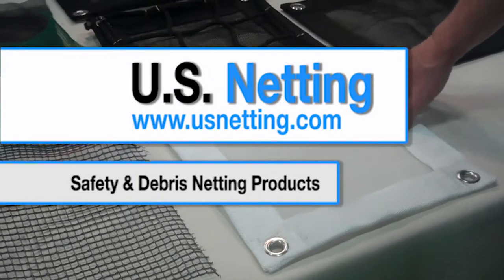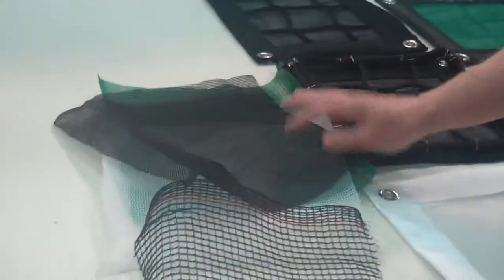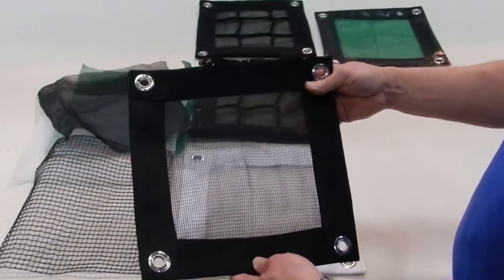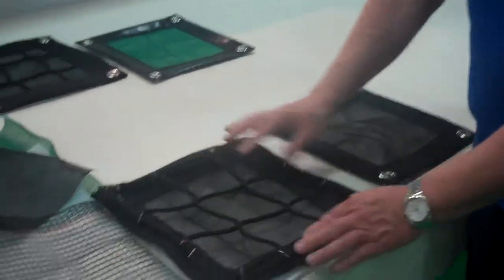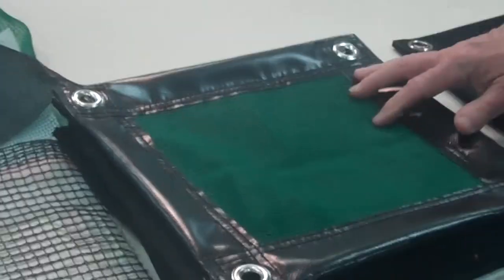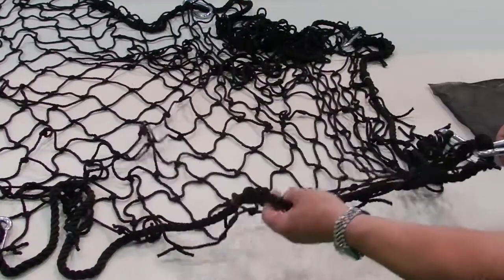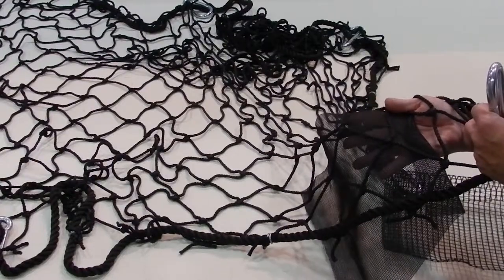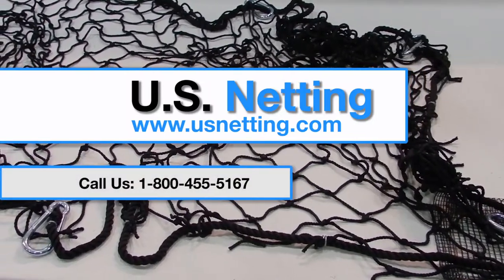Safety Barrier Netting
Overview of the safety barrier netting products.

                              1514 Veshecco Dr, Erie, PA 16501